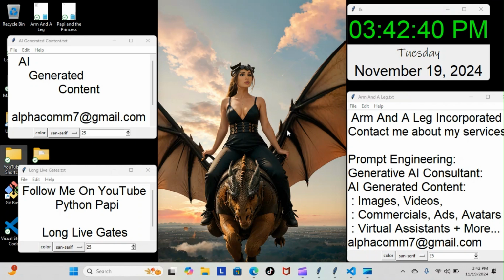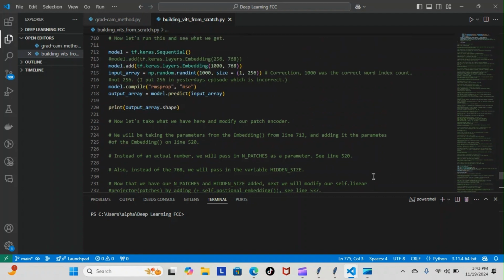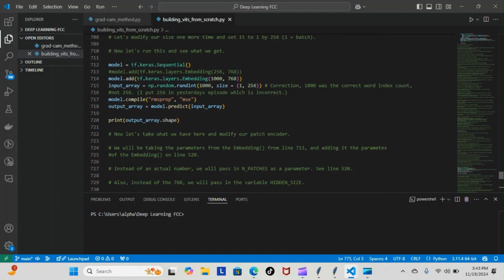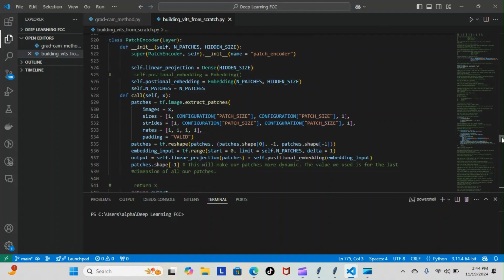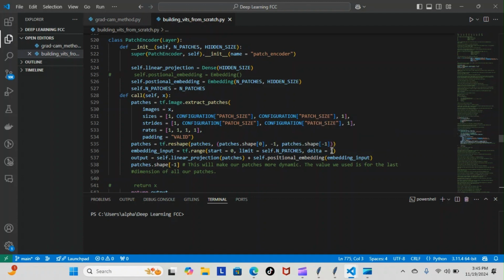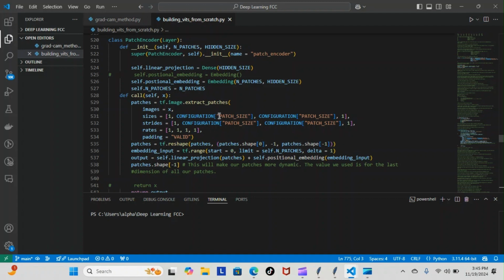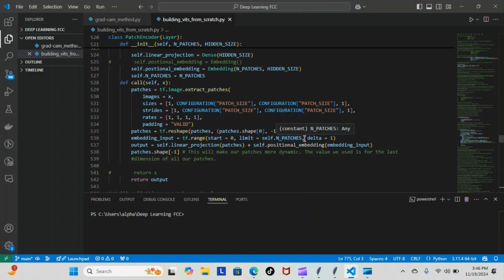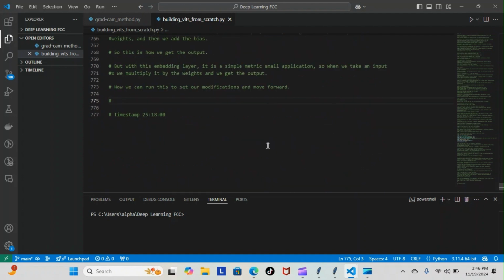Python Papi / Tensorflow Day 280 - Building Neural Networks - Part 261